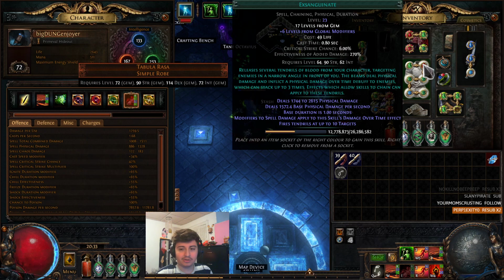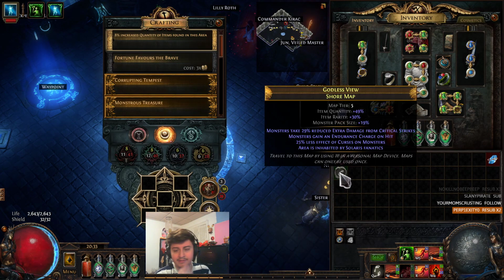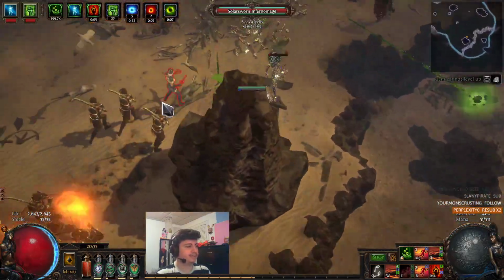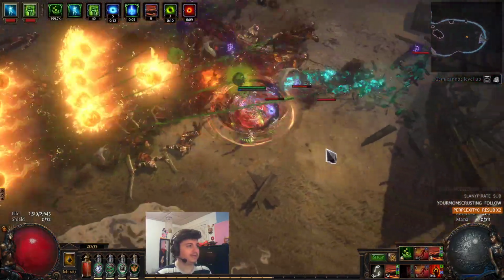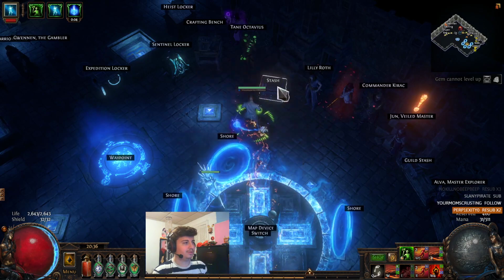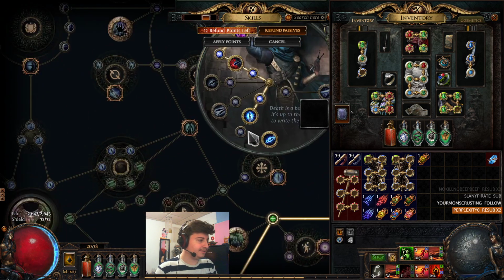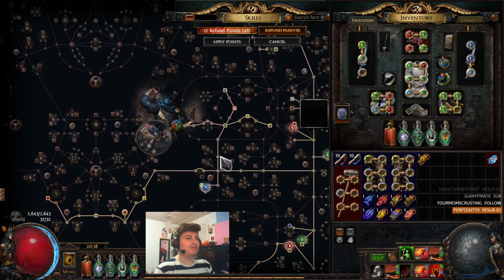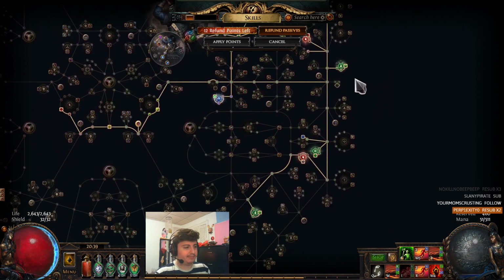CoC Poison Exsanguinate Assassin Initial Build Theory for Path of Exile 3.18 Sentinel League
nothing much to see yet, just wanted to do a vid to see if anyone had any ideas on how to scale this. there's only one guy doing this right now so it's a fun hipster experiment for me to sink some currency into. let me know what you think!

Or in the comments here!